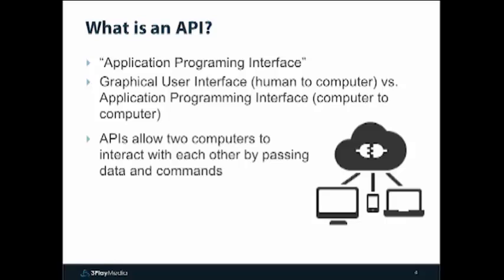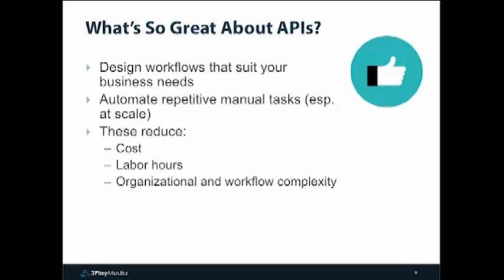What Is an API & How Can It Simplify Your Workflow?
3Play Media's Mo Zhu explains what an Application Programming Interface (API) is, how it works, and why you might use it to build a custom solution for your video captioning workflow.
About 3Play Media:
3Play Media provides cost-effective, premium quality video captioning, transcription, and translation solutions to hundreds of customers in higher education, enterprise, media companies, and government. Our mission is to simplify the captioning process by providing a user-friendly account system, flexible API's, and integrations with a multitude of video players, platforms, and lecture capture systems. 3Play Media is based in Cambridge, MA and has been operating since 2008.